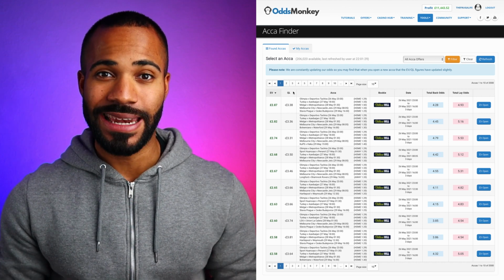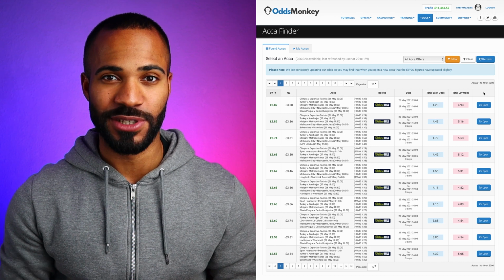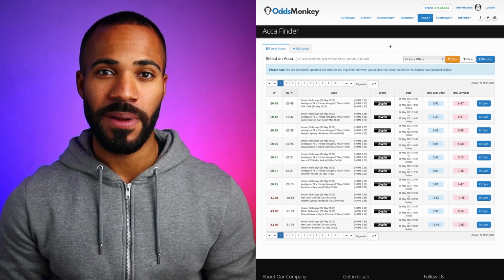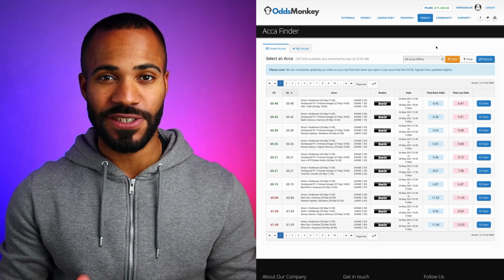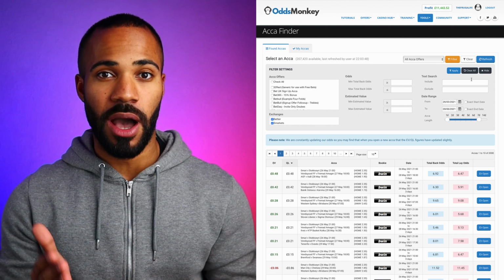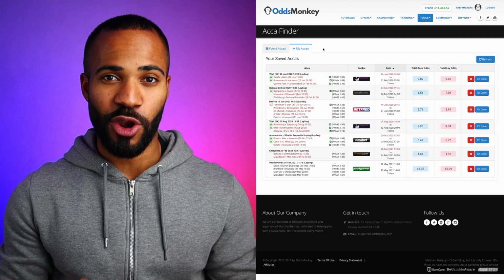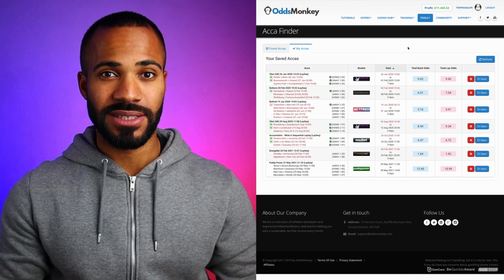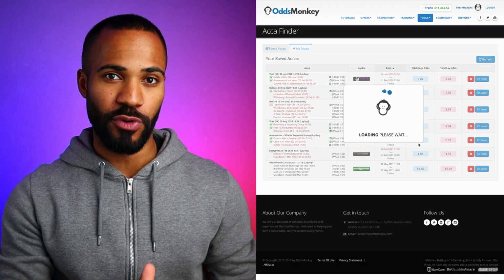OddsMonkey's Acca Finder (Explained)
HOW TO FIND THE BEST ACCUMULATORS? OddsMonkey’s Acca Finder (Acca Matcher) is a great tool to help you compare bookmaker accumulators with The Betfair Exchange and Smarkets and profit from accumulators!

In this video I’ll show you how to use the Acca Finder, how the “Found Accas” tab works, how to sort results, how the acca filter works and I’ll explain how accumulator selections are managed in the “My Accas” tab.

🕘 Timestamps:
0:00 - Introduction
0:43 - Acca Finder (Basics)
2:00 - ‘Found Accas’
4:21 - Filter (Acca finder)
5:39 - ‘My Accas’
7:07 - Outro